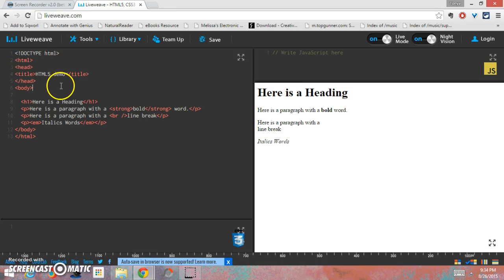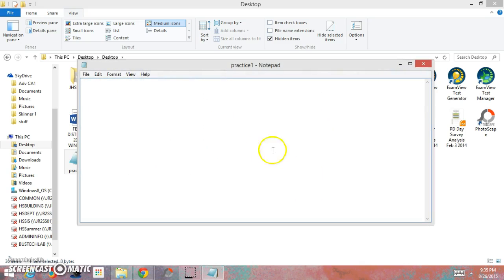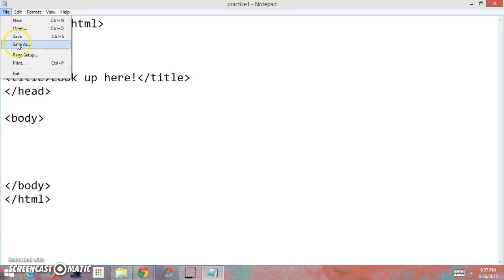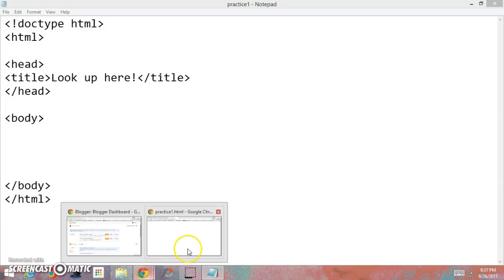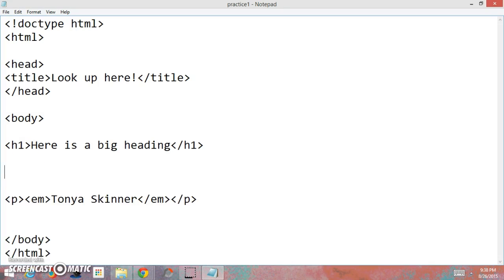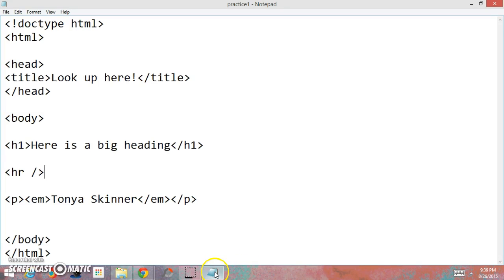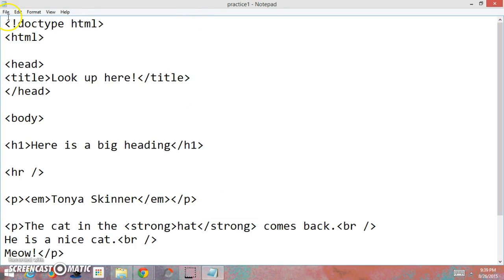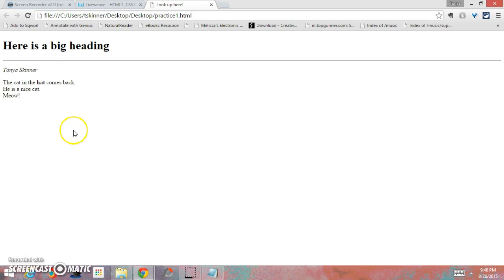HTML Basics Review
Web Design Class at JHS